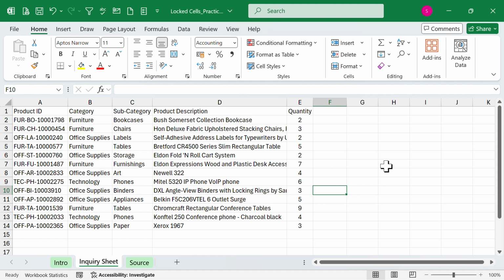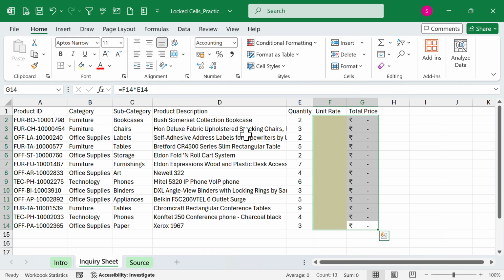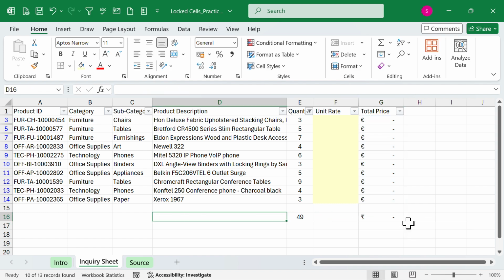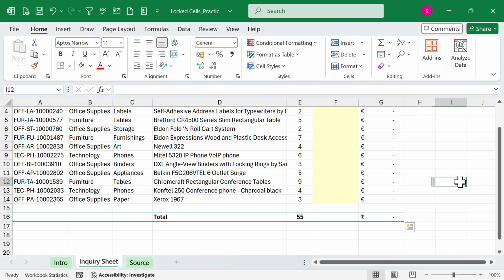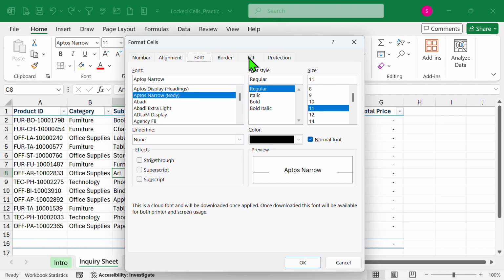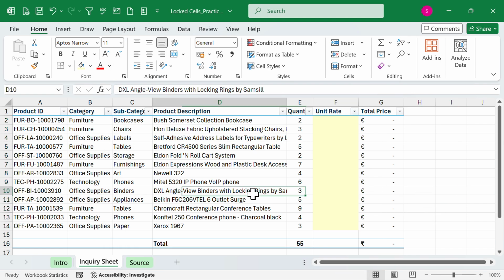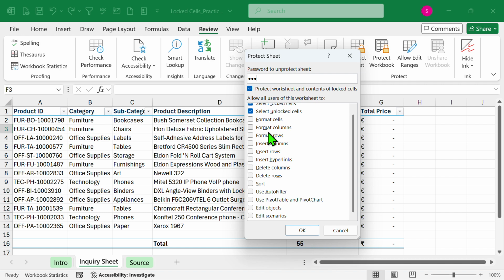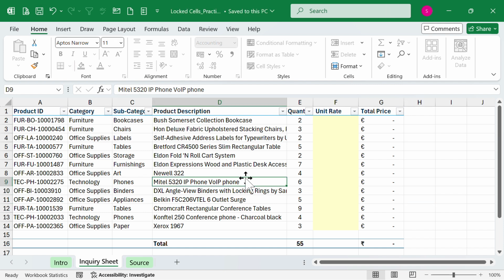How to Lock Specific Cells in Excel | Excel Tutorial by Dinesh Sharma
Want to protect your Excel data while allowing edits to specific cells? In this tutorial, Dinesh Sharma demonstrates how to lock certain cells in an Excel sheet while keeping the rest editable. Learn this essential skill to safeguard your work and maintain data integrity in shared workbooks.

What you’ll learn:

How to select and lock specific cells in Excel.
Step-by-step guide to using cell protection and worksheet locking.
Tips to manage protected sheets effectively in professional environments.
This video is perfect for students, professionals, and anyone managing shared Excel files. Secure your data and collaborate confidently with this simple yet powerful feature!